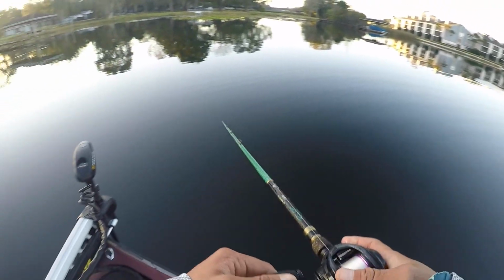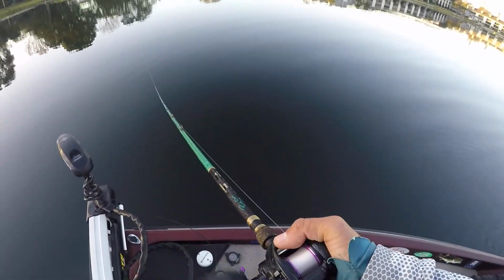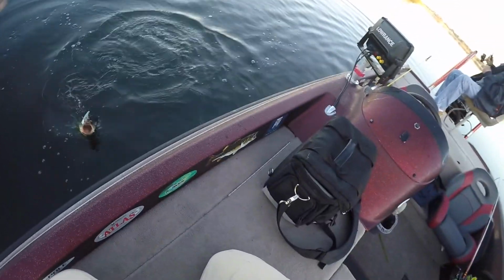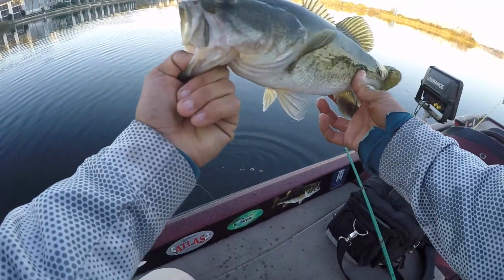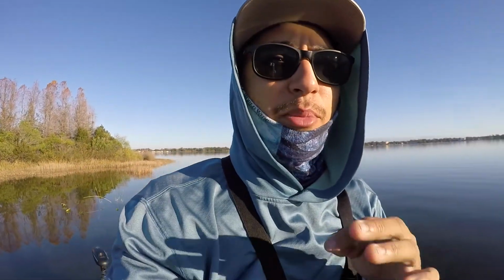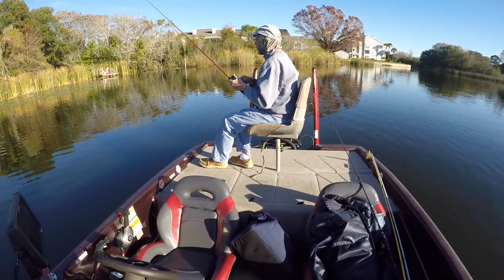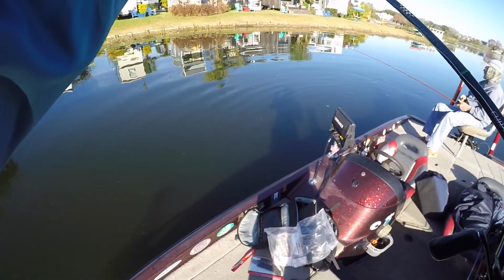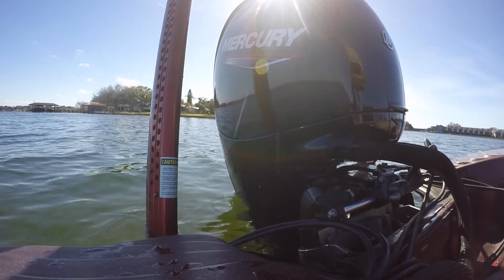Lake Fairview Bass Fishing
Capt Goggles fishes Lake Fairview during a cold fronts and shows how to break down the lake!